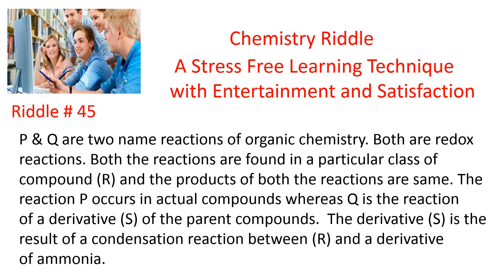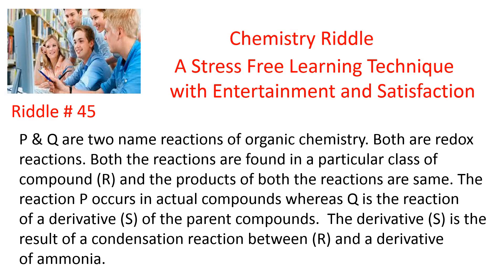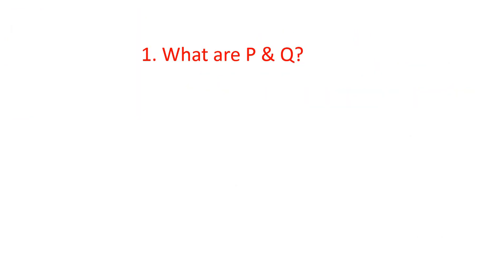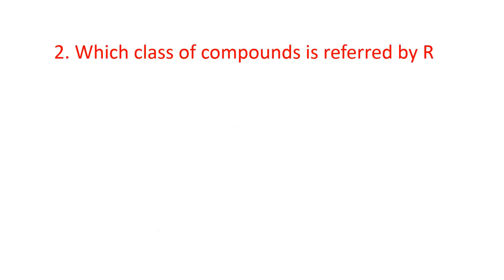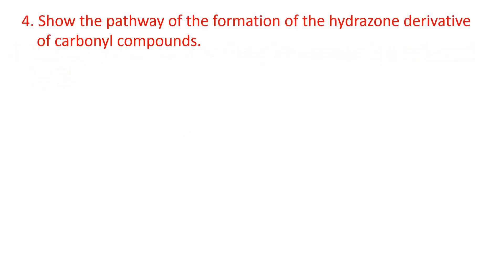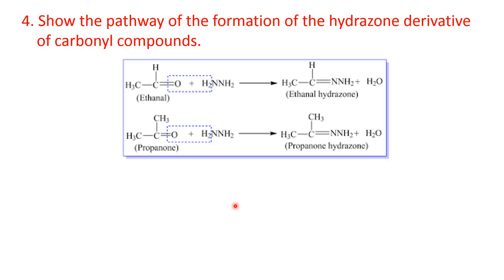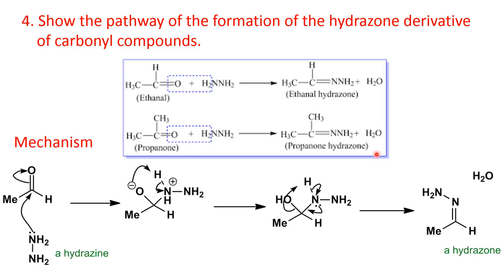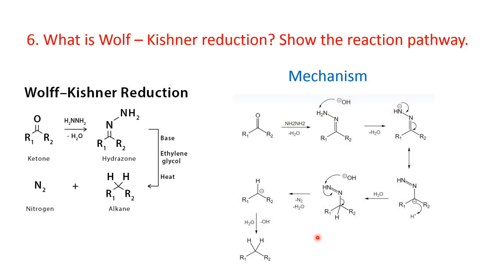Chemistry Riddle # 45 | Organic Chemistry Name Reactions | Clemmensen Vs Wolf-Kishner Reduction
Trick to remember Clemmensen and Wolff-kishner reductions||ASN CHEMISTRY

The videos of the channel ‘CHEMPHILIC’ aims to project a new pedagogy by which the students can gain the concept on a topic of chemistry while solving an interesting riddle framed on that topic. It’s a two in one process where the students can feel the enjoyment on arriving at the solution of the riddle and simultaneously learn the subject matter.
In video # 45, A riddle is framed on two name reactions of organic chemistry: Clemmensen reduction & Wolf-Kishner reduction. The solution of the riddle and the answers of the associated questions are discussed.
student friendly